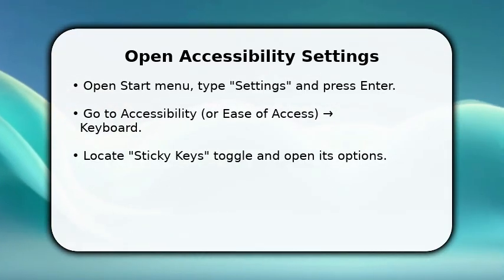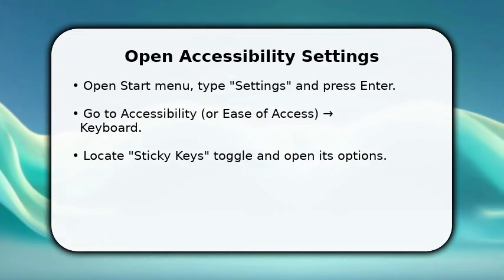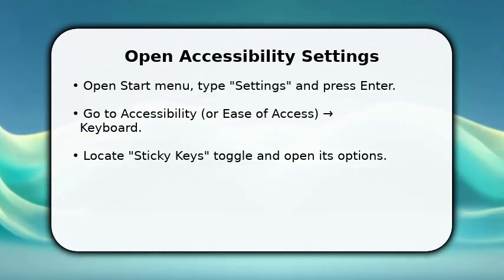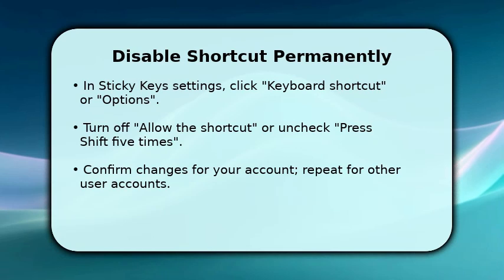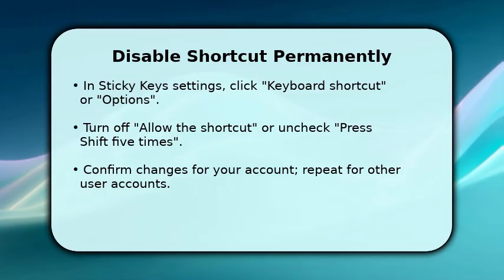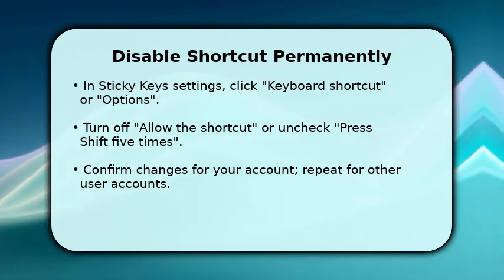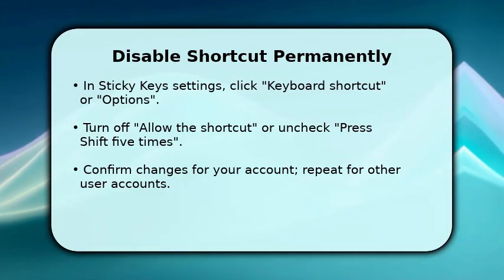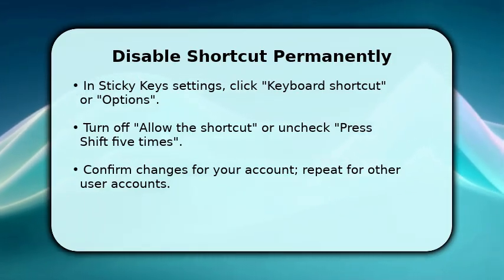How to Turn Off the Sticky Keys (only Way)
How to Turn Off the Sticky Keys (only Way) | 🔒 Surfshark VPN Deal — Stay private and secure. $1.99/mo + 3 Months Free ▸

Learn the definitive guide to turning off Sticky Keys on your computer. This tutorial covers step-bythy process, including shortcut keys and troubleshooting common issues for Windows users who need assistance with this accessibility feature.

Turn Off Sticky Keys, Sticky Keys Disable, Windows Accessibility Feature, Keyboard Shortcut Guide, Accessibility Options Tutorial, Enable/Disable Key Modifiers on PC, Navigating Windows Settings for Assistive Technology, How to Use and Turn off FilterKeys & Sticky Keys in Windows 10, Sticky Keys Troubleshooting Steps